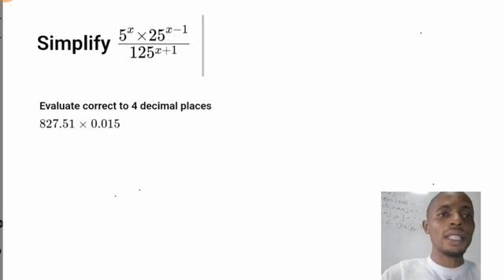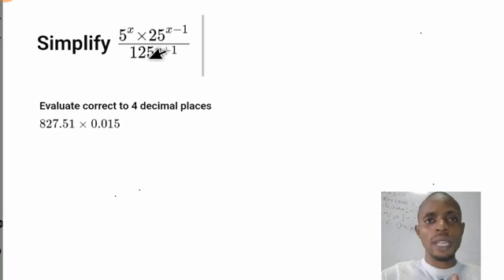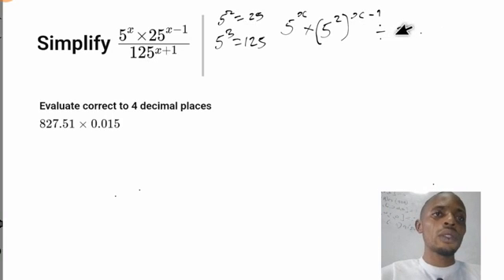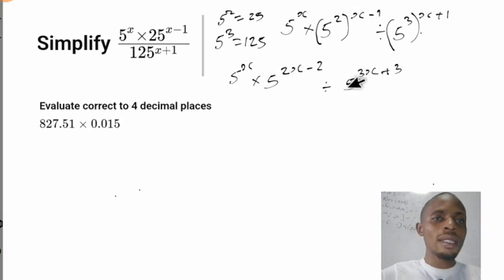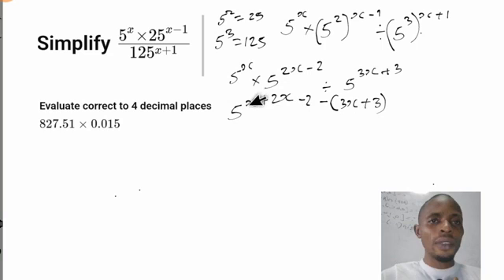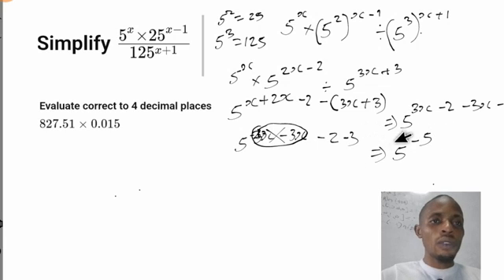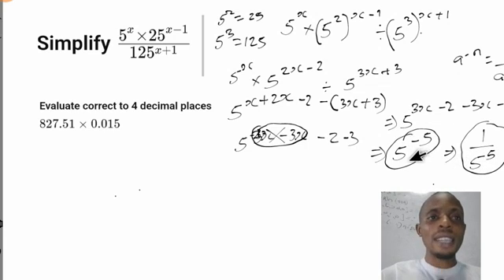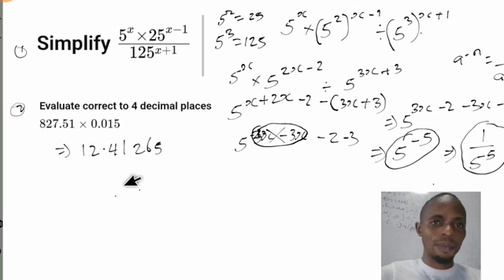Master's Post UTME Mathematics Questions: Step by step solutions and tips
Conquer your Post UTME Mathematics fears with our in-depth video tutorial! Learn how to tackle complex math problems with ease through our clear and concise step-by-step solutions. This video covers essential topics, time-saving strategies, and expert tips to boost your confidence and score high on your Post UTME exam. Don't miss out on this golden opportunity to excel in mathematics!